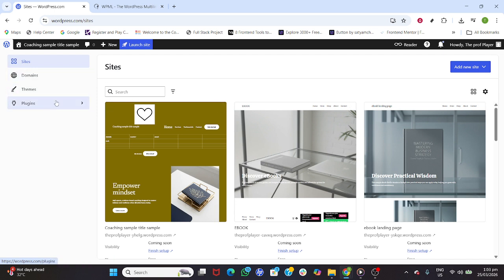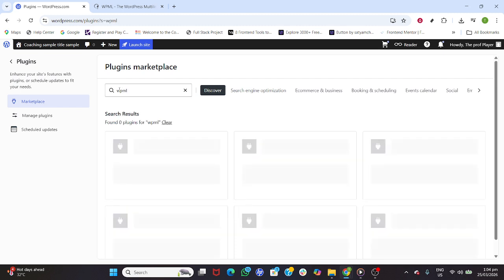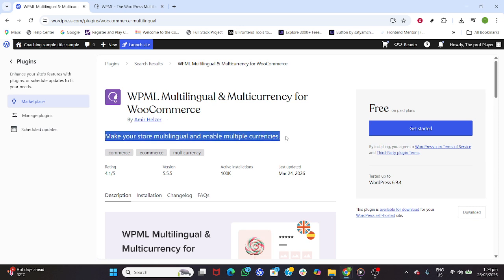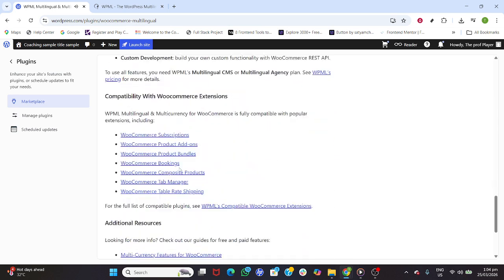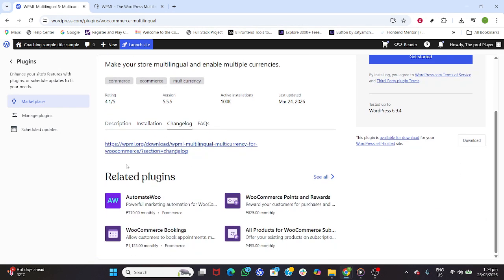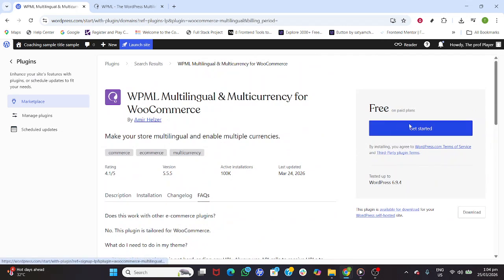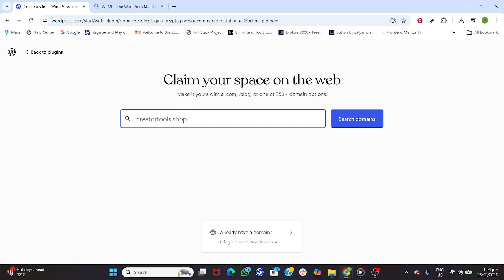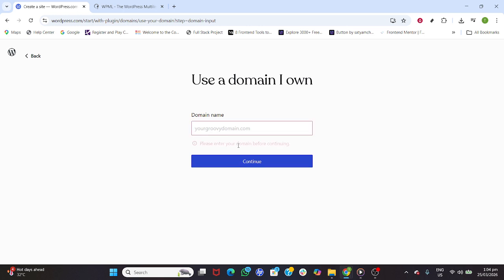How To Install WPML In WordPress (Full Guide 2026)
In this video, we discuss how to install WPML in WordPress, covering the step-by-step process to set up the WPML multilingual plugin on WordPress.com. Learn to locate WPML in the plugins marketplace, review its details, and start the setup for translating your site. This guide walks you through installing WPML for WooCommerce, adding multilingual and multicurrency support, and configuring the plugin for your domain.

00:00 Introduction to WPML Installation
00:19 Navigating to Plugins on WordPress.com
00:34 Searching for WPML Plugin
00:48 Reviewing WPML Plugin Details
01:15 Checking Installation Requirements
01:29 Exploring FAQs for Tips
01:45 Choosing a Domain for Installation
02:17 Transitioning to WPML.org Website
02:29 Final Recommendations and Tips